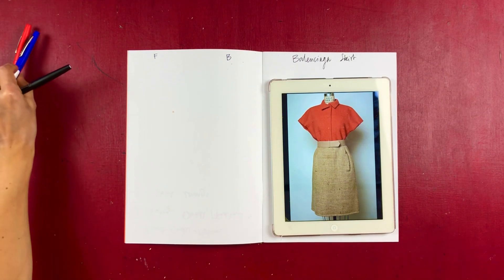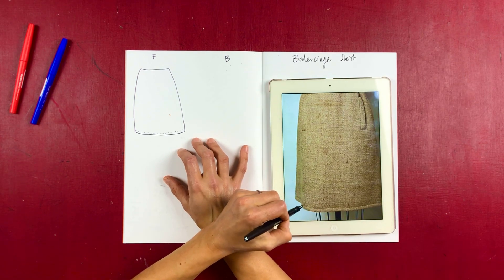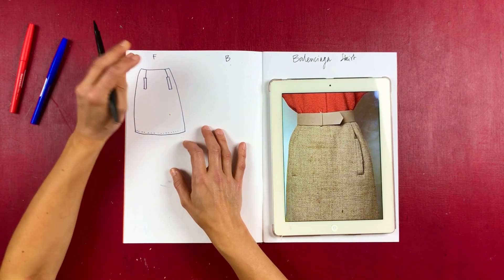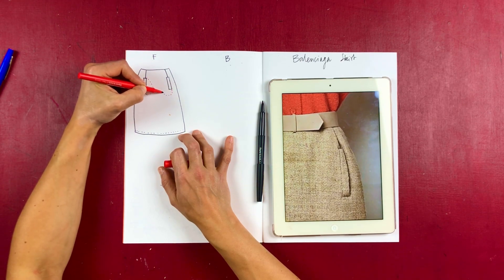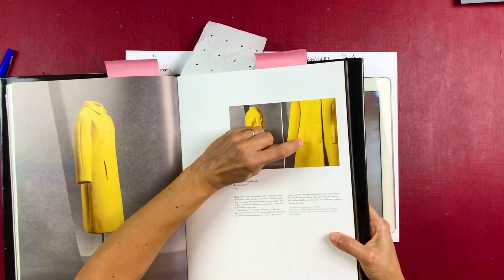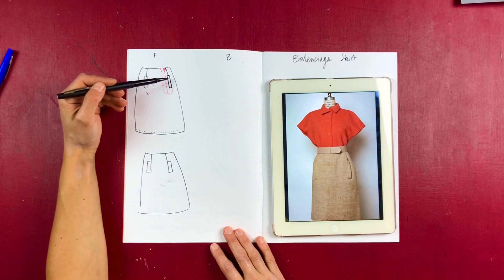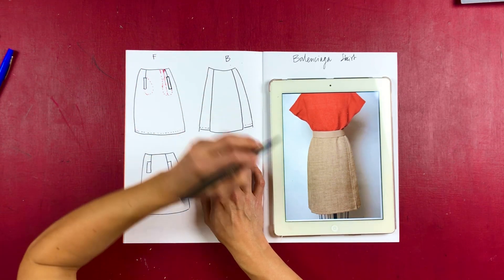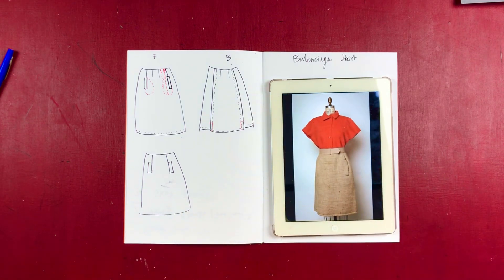Drafting and Fashion Analysis: Classic Balenciaga Skirt